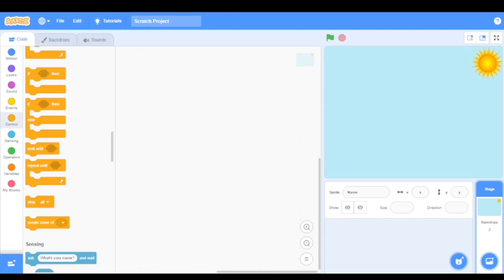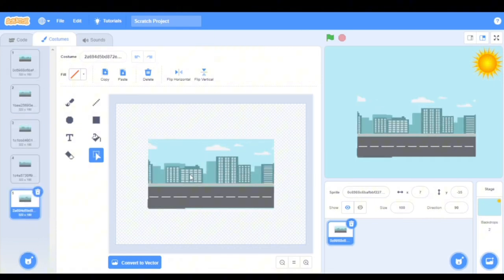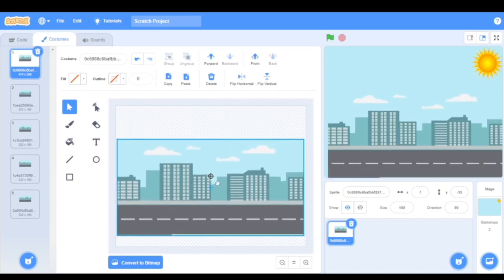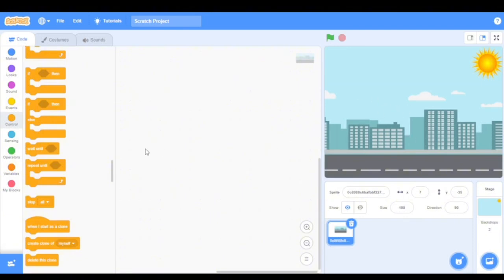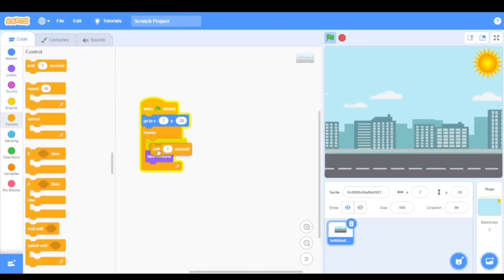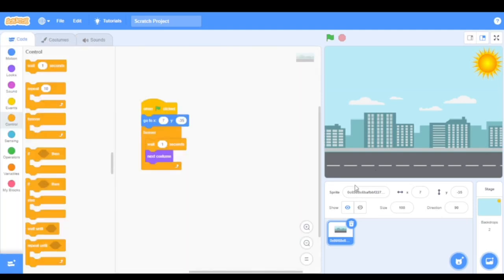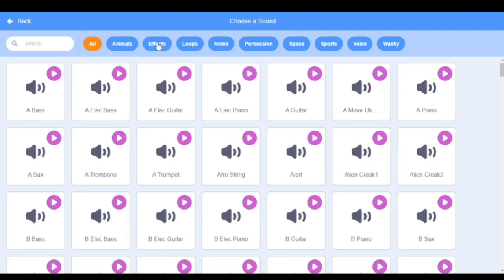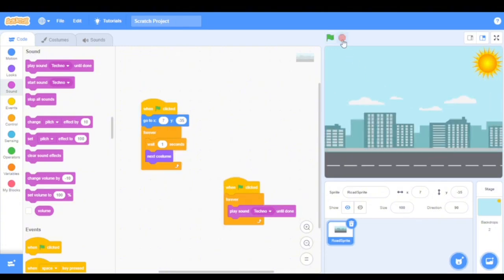Scratch Motorcycle Game Part 2: Scrolling Road Effect : Make Your Game Look Like It’s Moving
In this Scratch tutorial (Motorcycle Game Part 2), you’ll learn how to set up a moving road background that creates a scrolling effect making it look like your motorcycle is racing forward

This technique is used in many endless runner and racing games, and it’s perfect for beginners learning how to build realistic Scratch games.

In this video, you’ll learn:
1. How to design a road backdrop in Scratch
2. How to animate the background for a moving effect
3. How to simulate forward motion in 2D games
4. Game design tricks used in racing games

Perfect for kids, beginners, and anyone learning game development with Scratch.